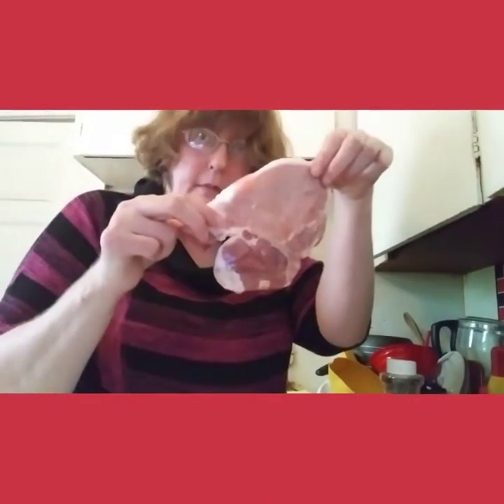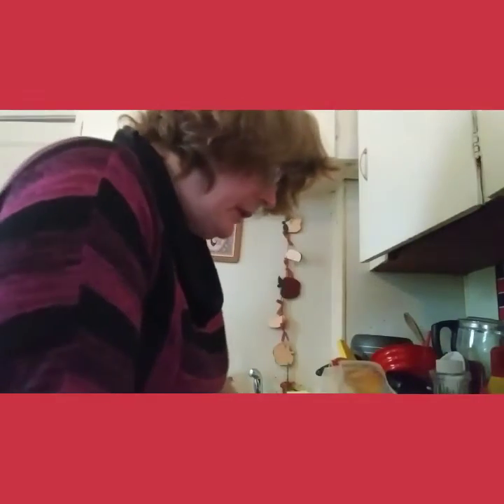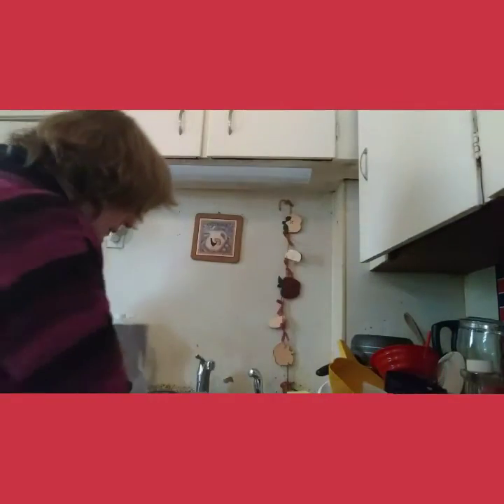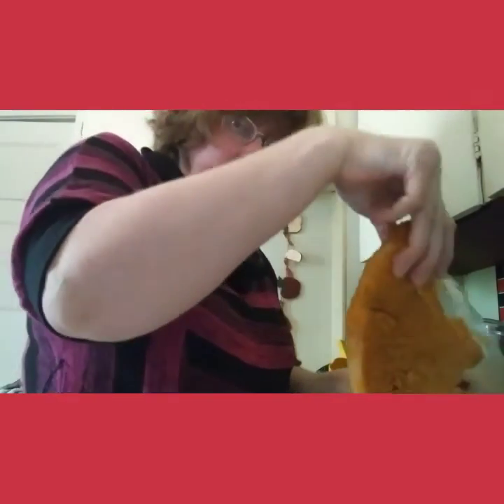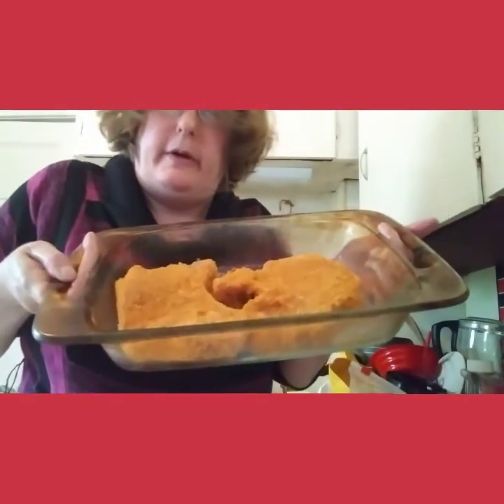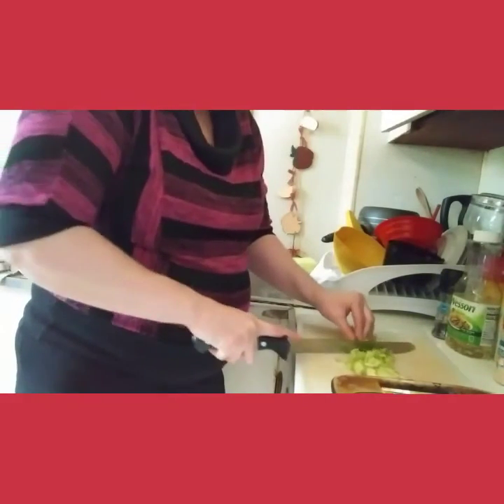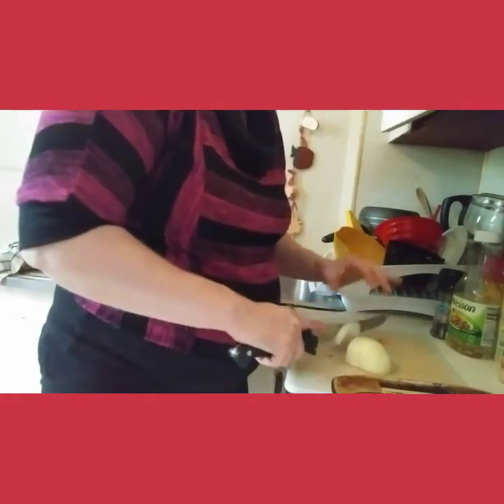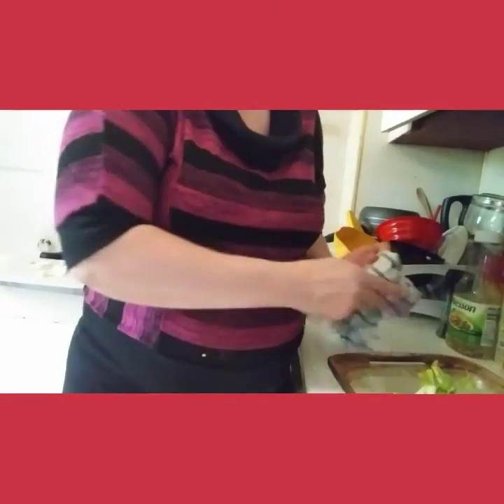Quick Pantry Recipes. Shake n' Bake Pork Chops!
My Marinated Pork Chops continues my series of pantry recipes. I made my marinade with everything from my pantry, and Freezer.

2 Cups of Canola Oil
3 Teaspoons of Black Pepper
3 Teaspoons of Garlic
1 Half an Onion Minced
3 Celery Stalks Chopped

In a bowl or zip lock bag, add all ingredients. season porks with garlic and pepper. place each pork in the bag let sit a few minutes. Open pork coating, put in bag. season each chop. place veggies on top of the porks. Bake in a preheated oven of 400 degrees on a sprayed cookie sheet. Cook 30 minutes.